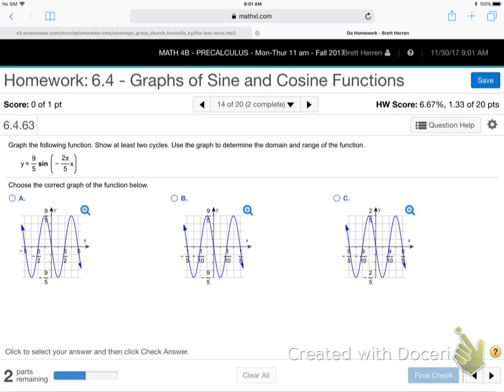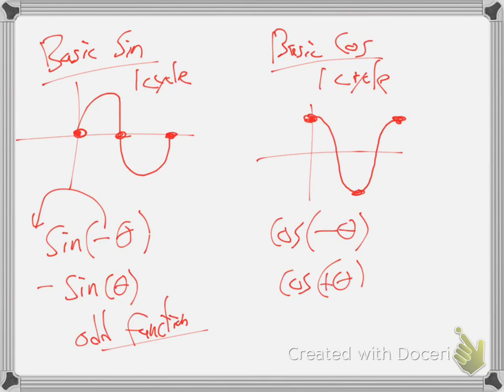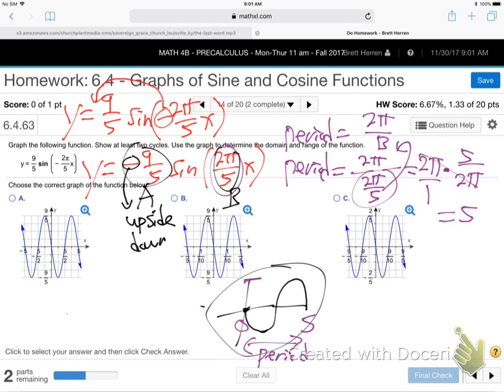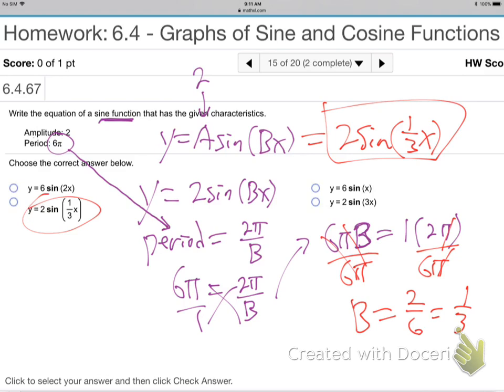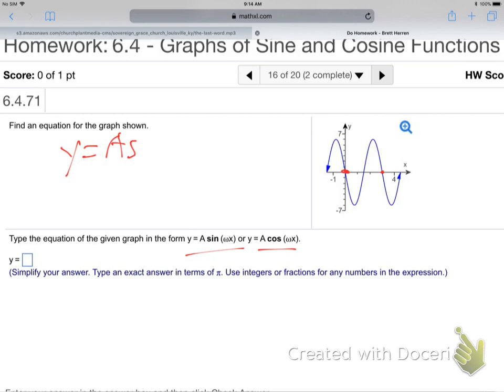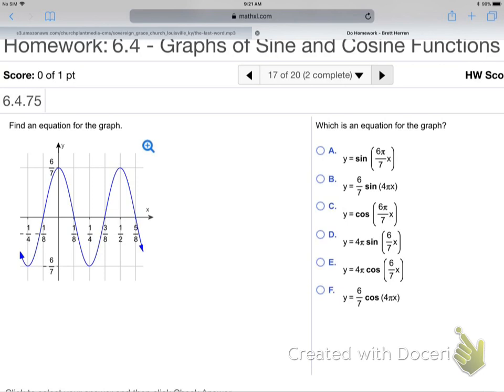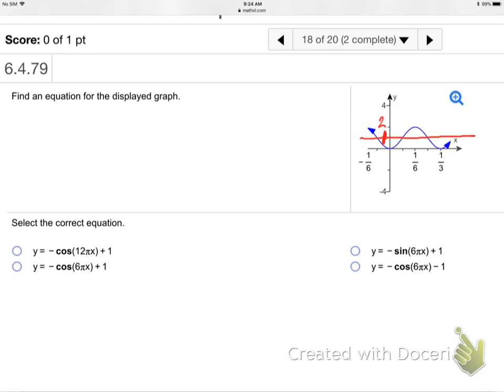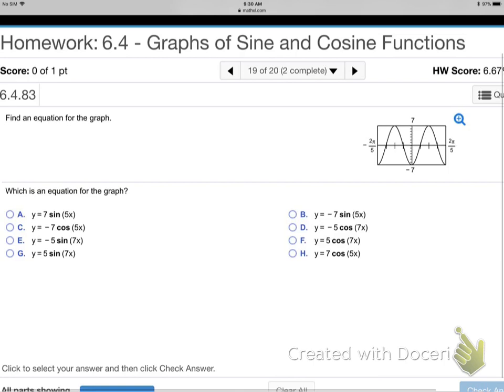m4b-tr-6.4 part 2